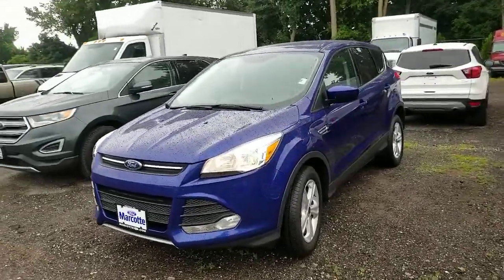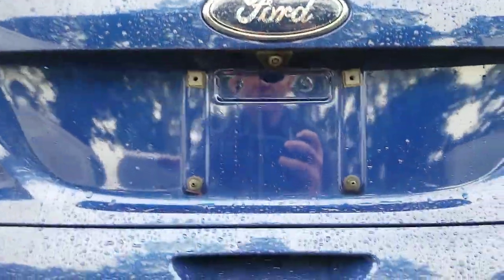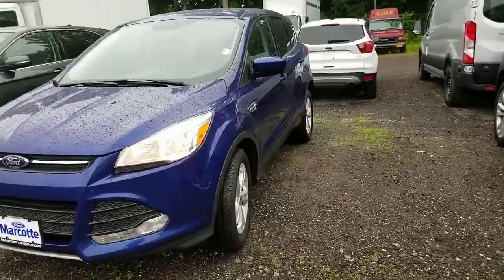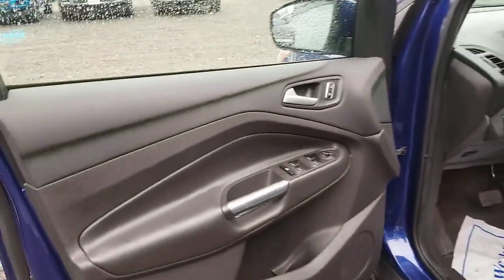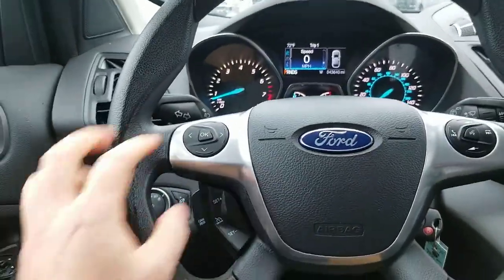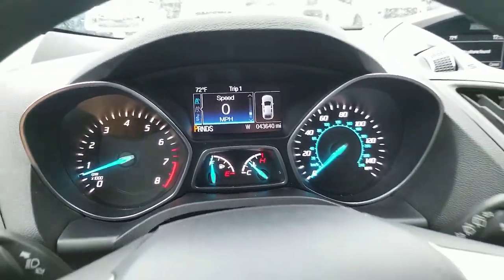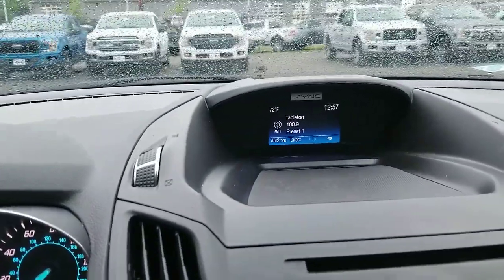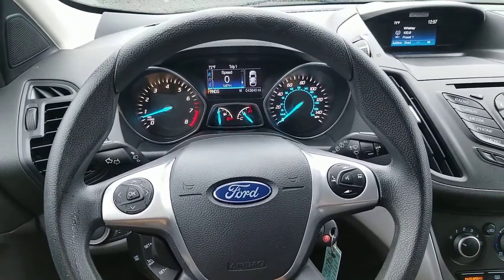2016 ford escape se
Great vehicle at marcotte ford